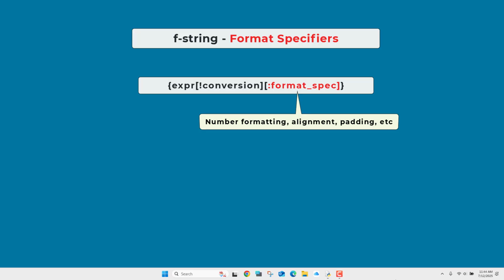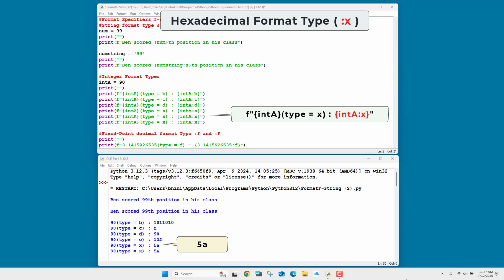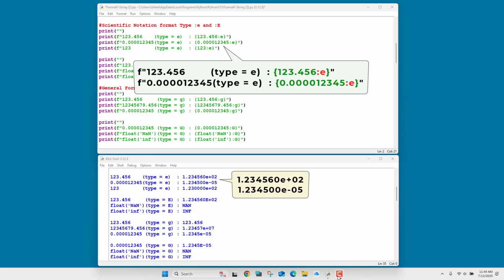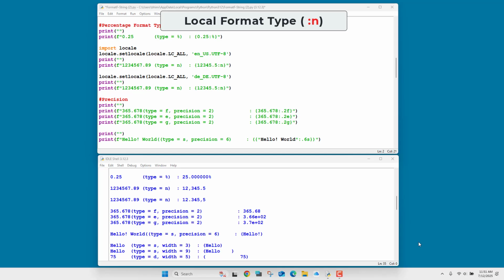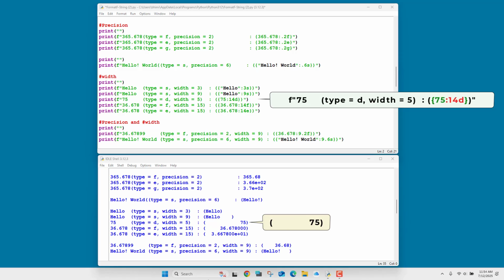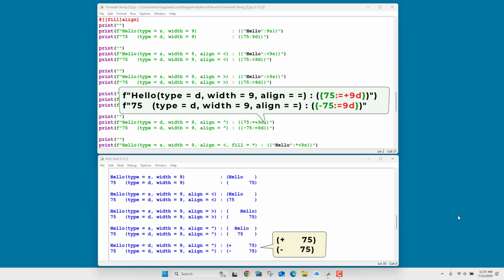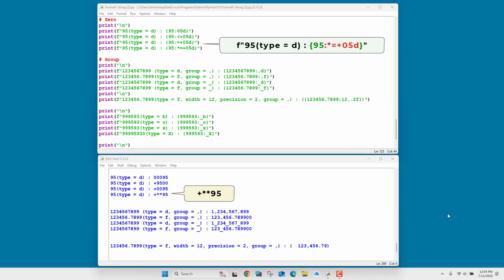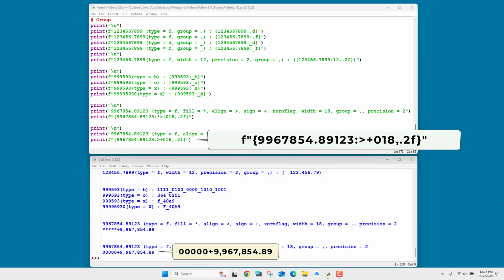How to use Format Specifiers with F-String in Python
Learn how to use format specifiers with f-strings in Python to control the way your data is displayed. In this video, we’ll explore how to format numbers, floating-point values, strings, and more using f-strings for cleaner and more readable code. Perfect for beginners who want to master Python string formatting with practical examples!